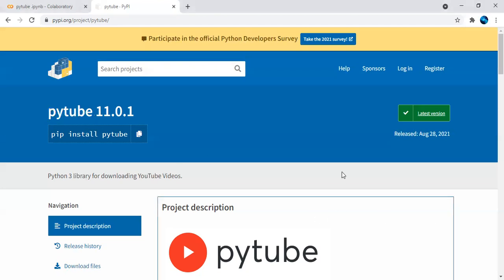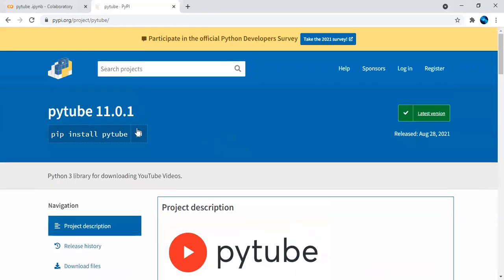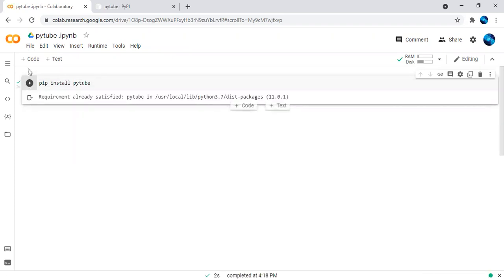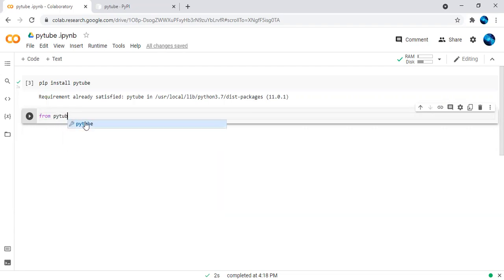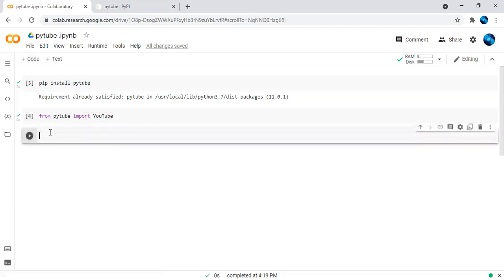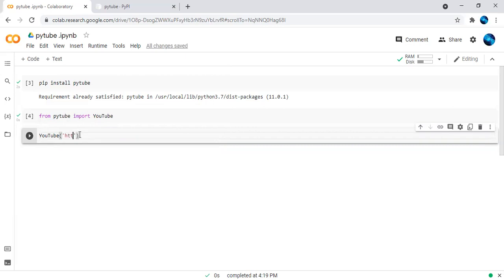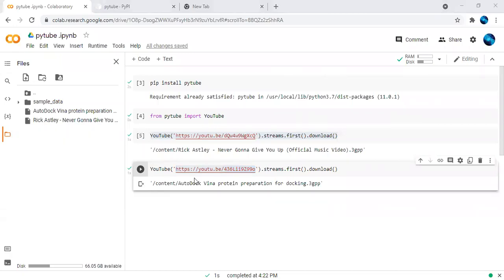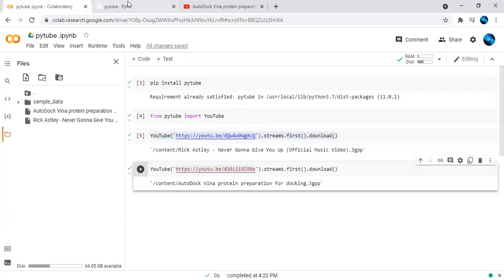Pytube to download YouTube video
pytube
pytube is a very serious, lightweight, dependency-free Python library (and command-line utility) for downloading YouTube Videos.